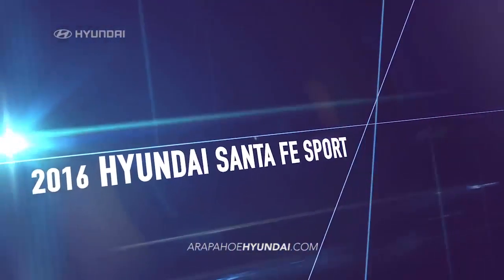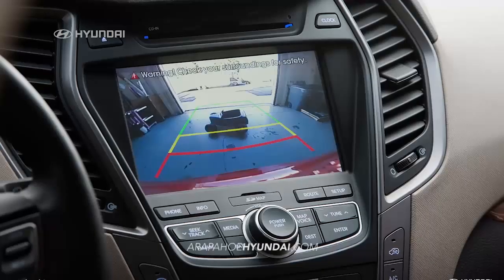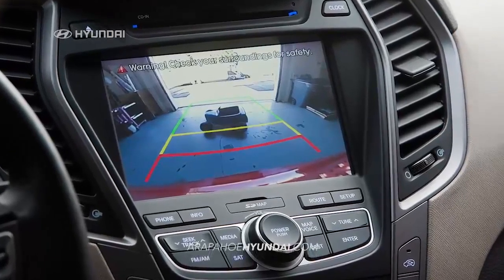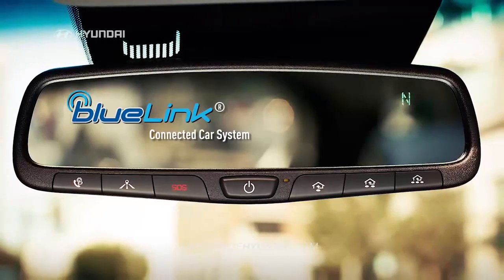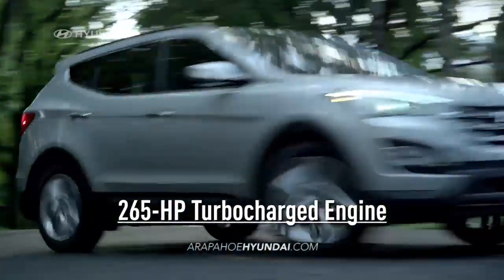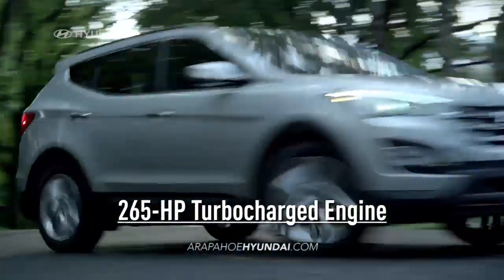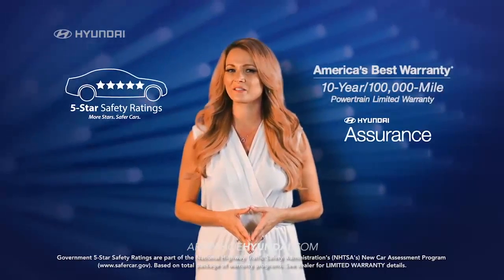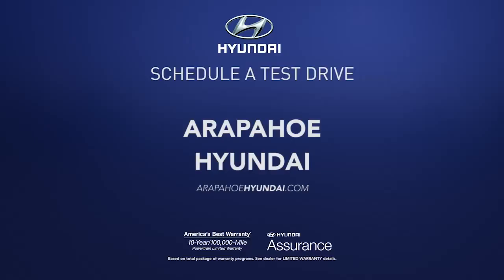hdaa arapahoe 2016 hyundai santa fe sport overview